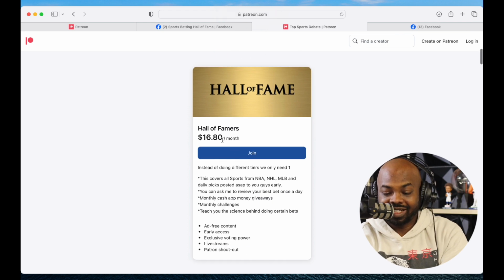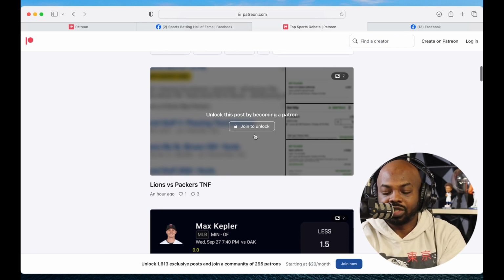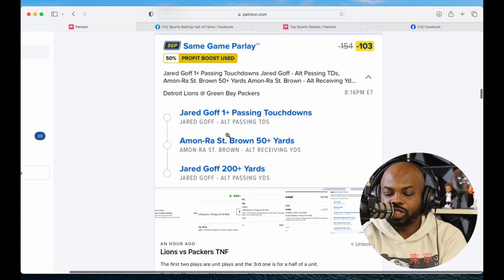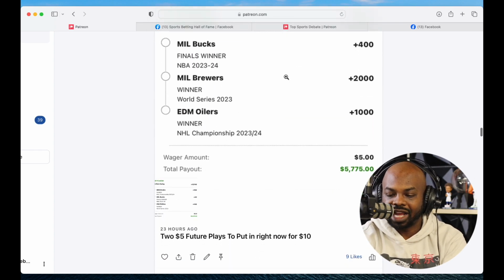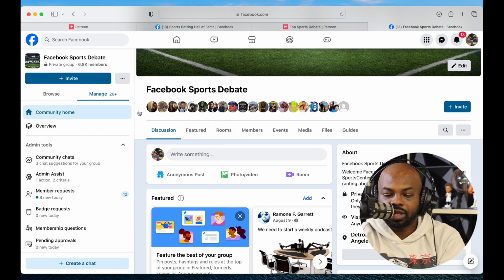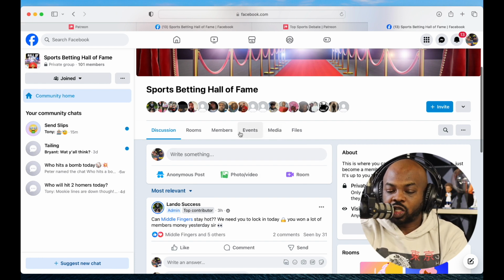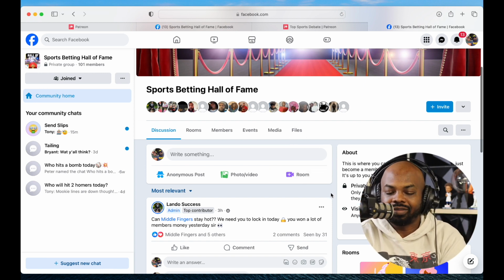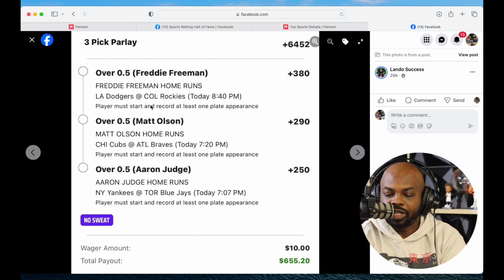The Best Way To Take Advantage of My Sports Betting Programs | Draftkings | FanDuel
Get VIP access to my sports bets early

FanDuel

PrizePicks

DraftKings

My Book: Against All Odds

💎 Crypto💎

📈Investing📉

📘Facebook Groups📘

🆒Social Media🆕

🔑Affliate Links🔑